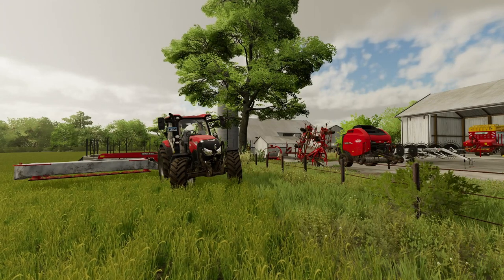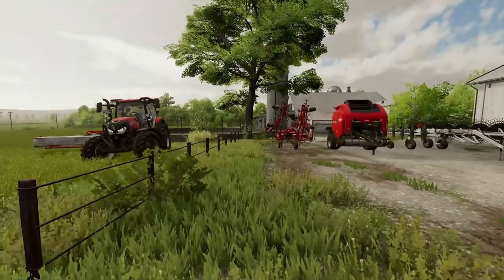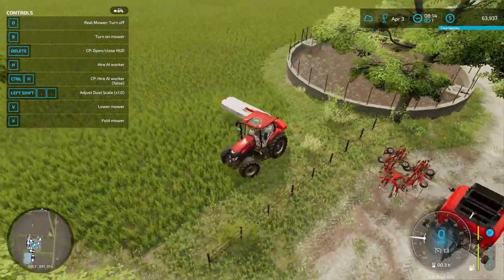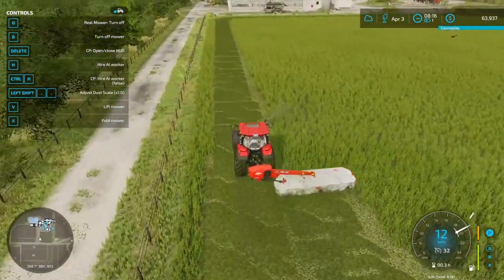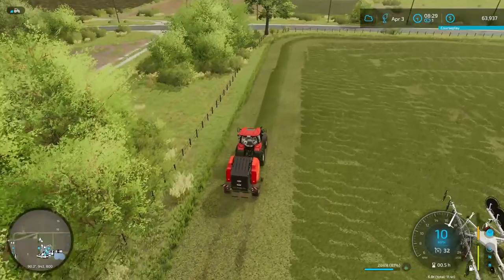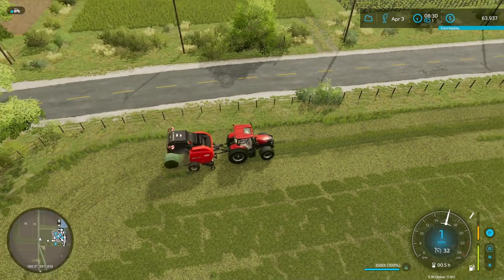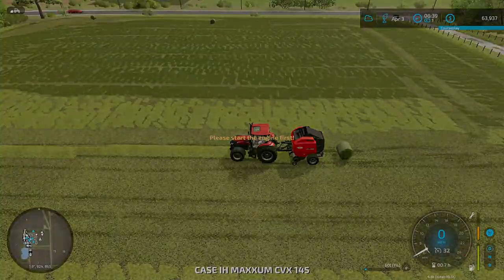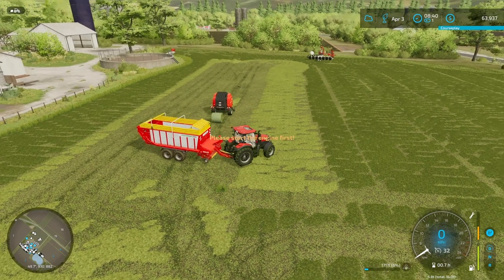Quick Start Guide Pt. 5 - Grass, Hay, and Silage | Farming Simulator 22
Hello everyone!  This is another one of my favorite games, but it can be a bit complicated to get started.  Rather than reading through a bunch of online or in-game tutorials, I made a short 5 episode series to get you all started with the basics of the game.  Leave any comments or questions down below, and I'm happy to help you out.  Enjoy!

In this episode:
The final episode and a guide to grasswork.  Grass is a unique crop that serves many different purposes, but it is not as complicated as it seems!  Also, it could be a great way to make money early on in your farming endeavors.  As always, timestamps are below.

Timestamps:
00:00 - Intro
01:51 - The 3 Main Grass Products
04:02 - Mowing Grass
04:40 - Unique Properties of Grass
06:52 - Baling Grass
09:00 - Wrapping Grass Bales to Make Silage
10:12 - Making Hay
13:20 - Forage Wagons
14:09 - Outro